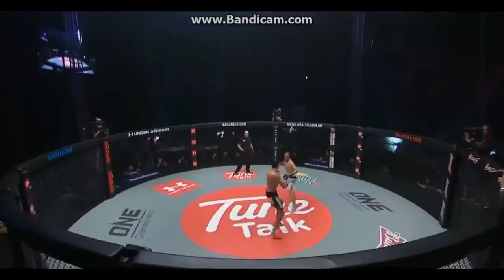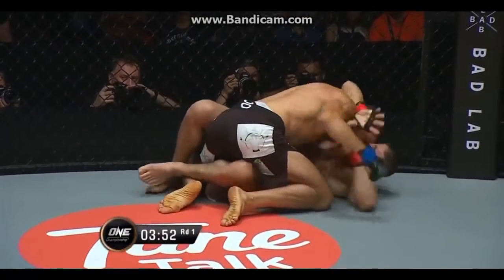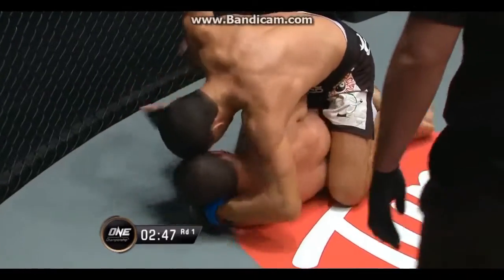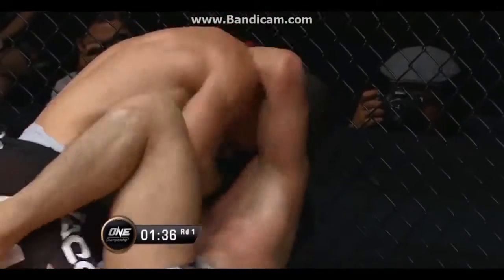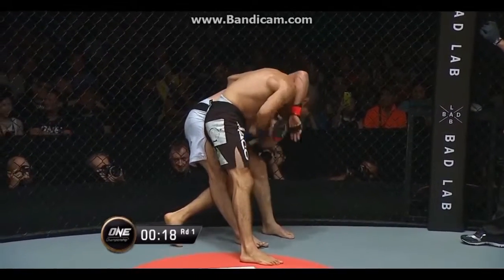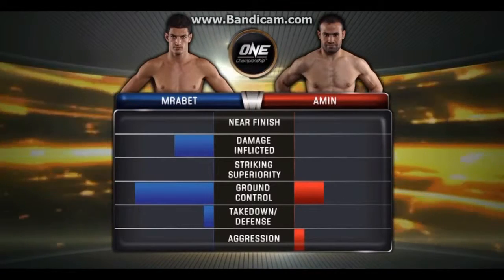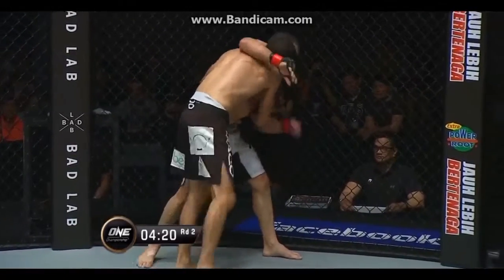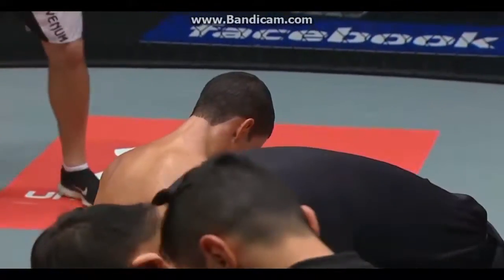Samir fight 1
Welcome to Monarchy MMA Combat Fitness Gym.

The Royal Authority for Fitness and Healthy Living.